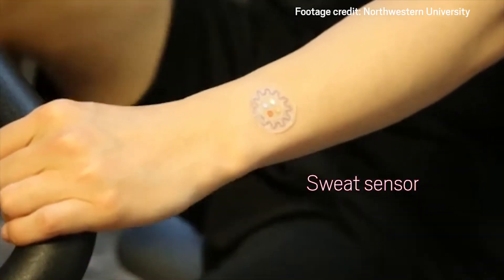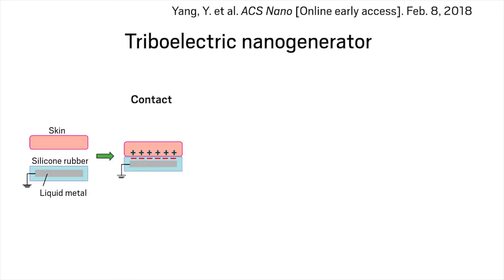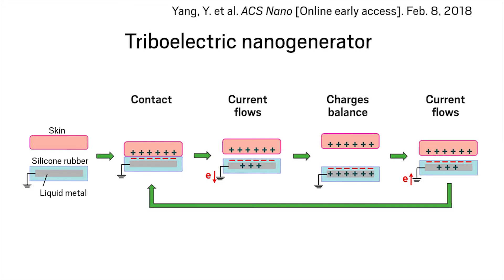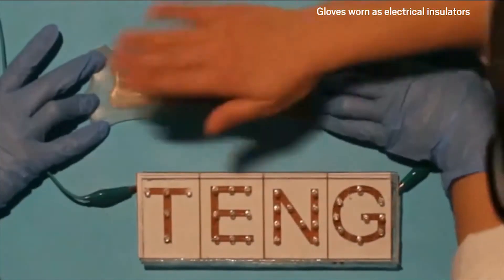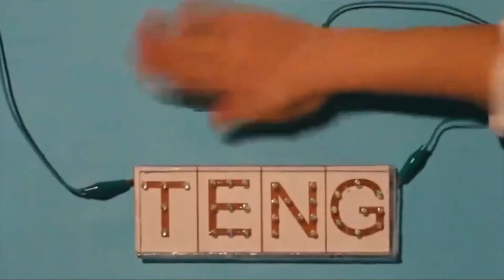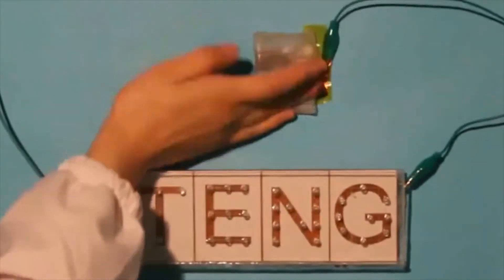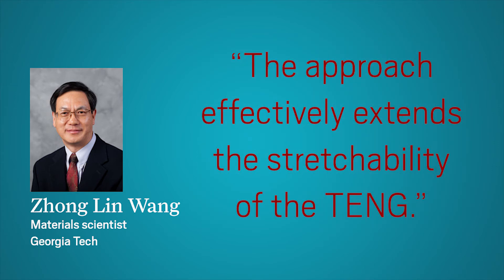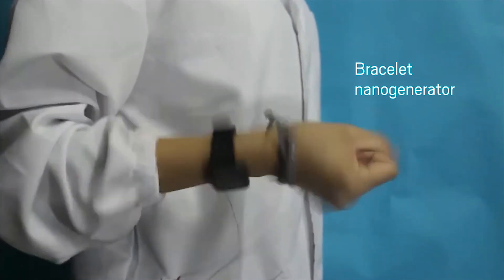Liquid metal electrode makes superstretchy nanogenerator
Wearable electronics such as activity trackers and biometric sensors demand power sources that can bend and flex as the body moves. Researchers have developed a triboelectric nanogenerator—which scavenges energy from static electricity produced during motion—using an electrode made from a liquid gallium, indium, and tin alloy. The device retains its function even when bent in half or stretched to three times its length.

References and related content:

Liquid-Metal-Based Super-Stretchable and Structure-Designable Triboelectric Nanogenerator for Wearable Electronics | ACS Nano

This video is a production of Chemical & Engineering News (C&EN), the weekly news magazine of the American Chemical Society.